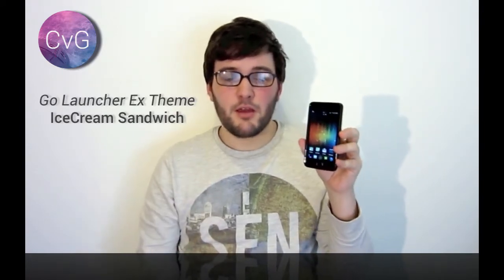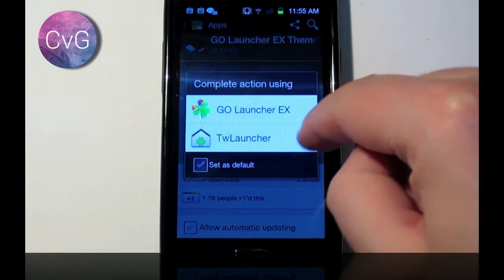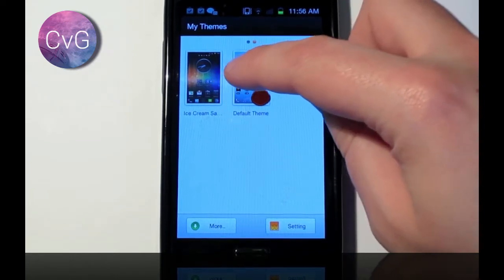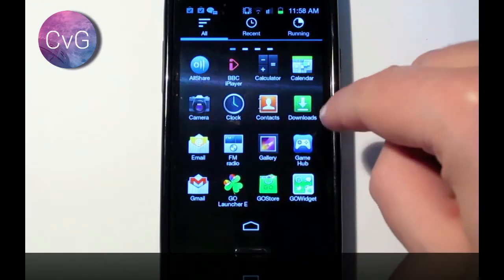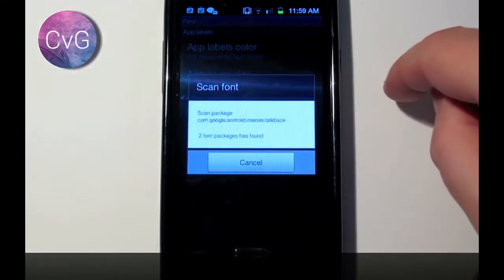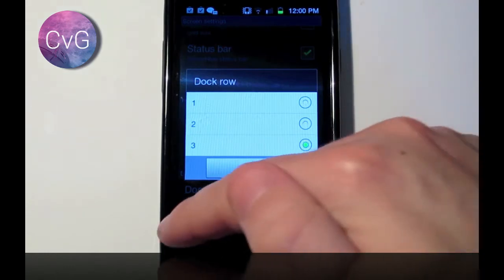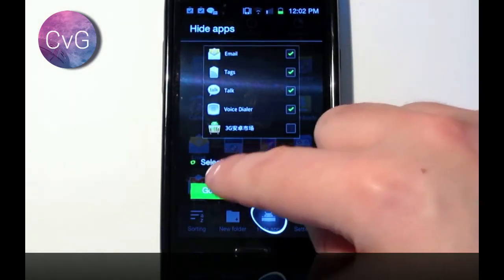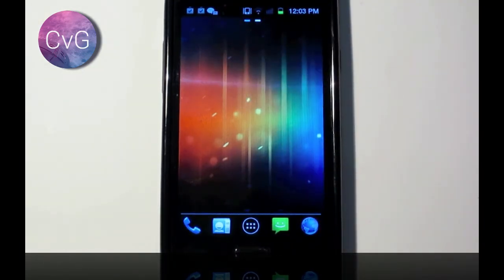Ice Cream Sandwich Go Launcher Theme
Check out how to make a Galaxy S2 look and feel like ICS. Using the Launcher app GO and the ICS theme.